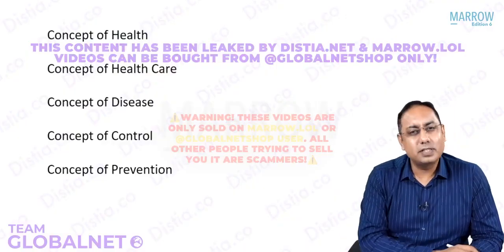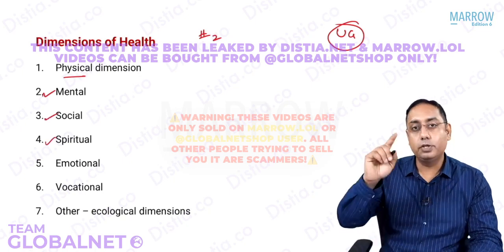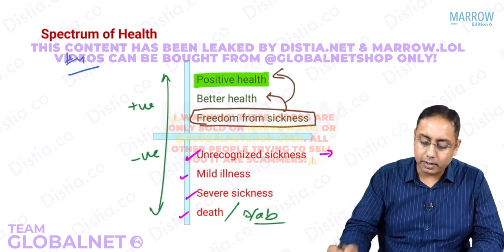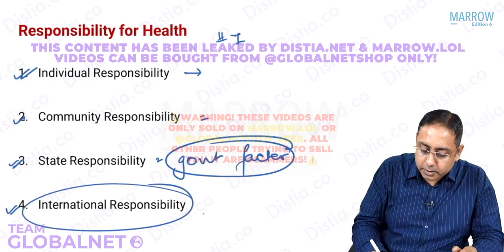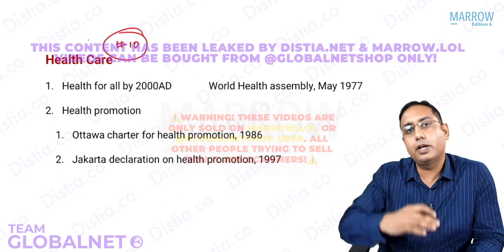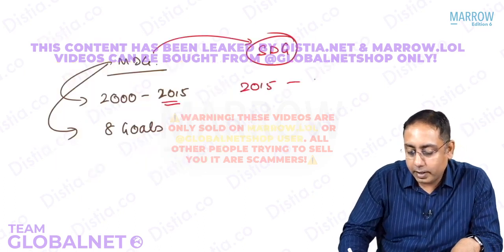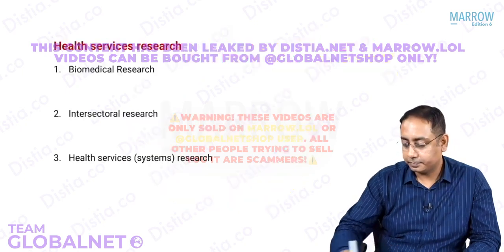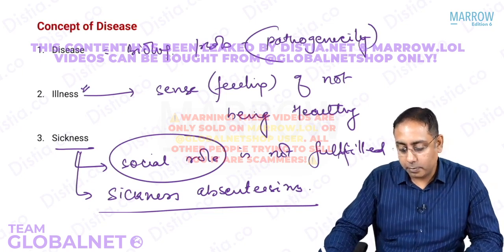PSM 1.comcept of health, healthcare and disease